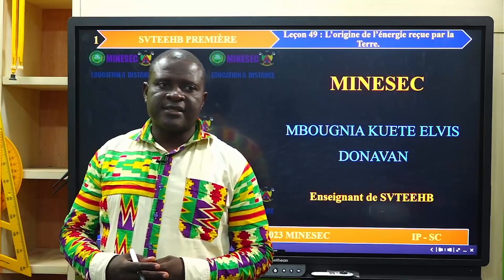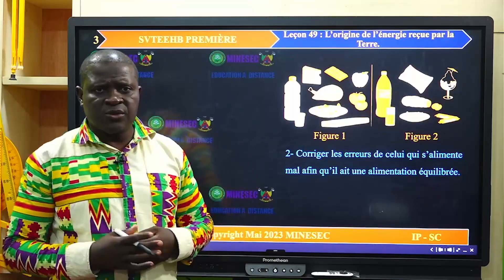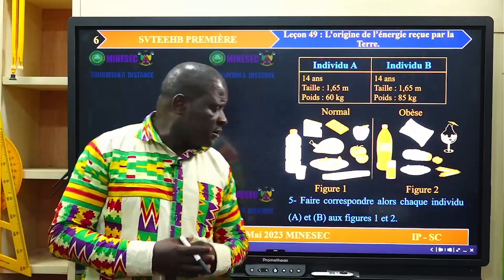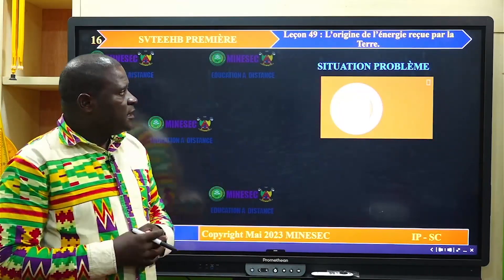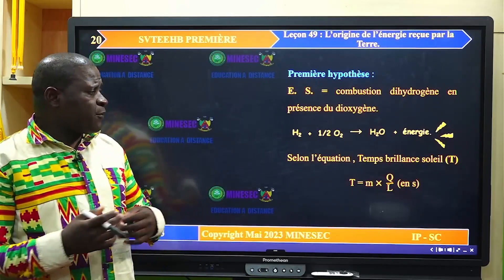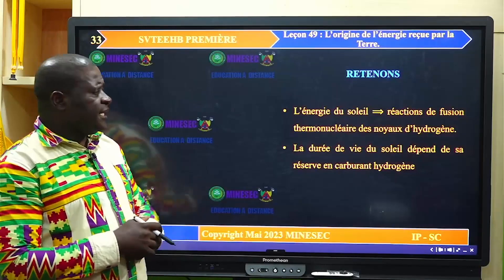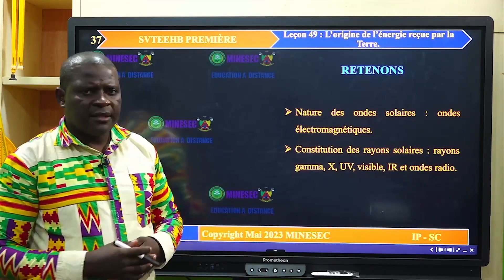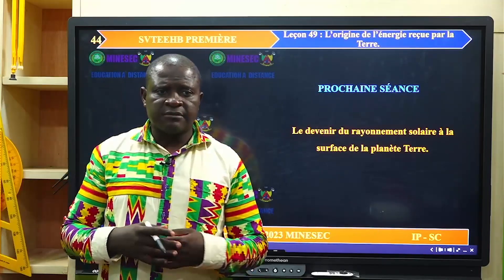IP-SC SVTEEHB PREMIERES Leçon 49 L’origine de l’énergie reçue par la Terre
SVTEEHB PREMIERES Leçon 49 L’origine de l’énergie reçue  par la Terre

00:00 Introduction
01:30 Correction du devoir
08:06 Situation de vie
10:32 Activité d'apprentissage
21:57 Resumé
25:23 Exercices d'application